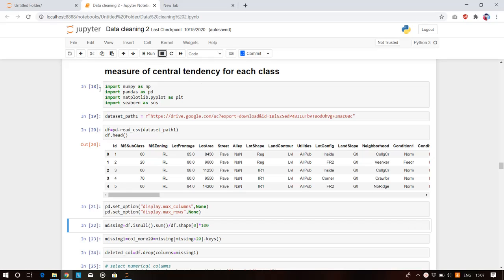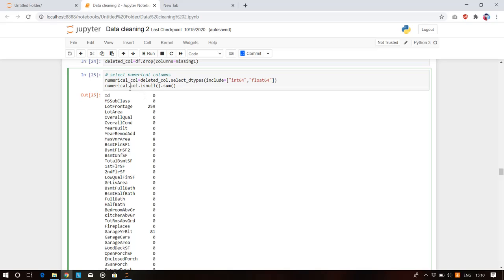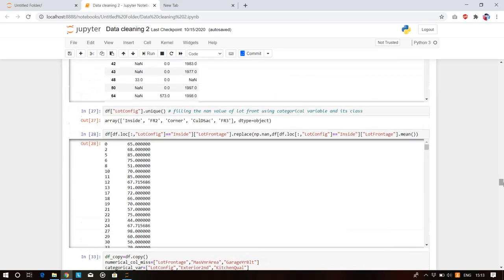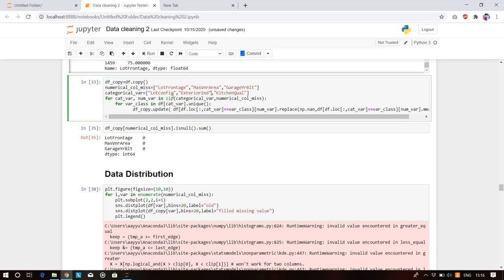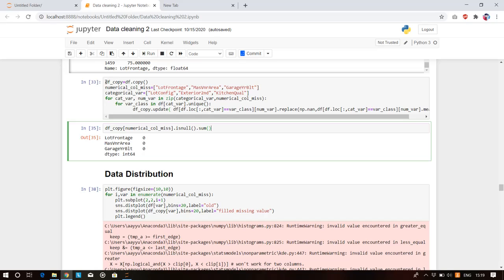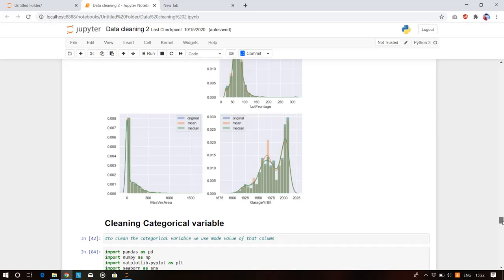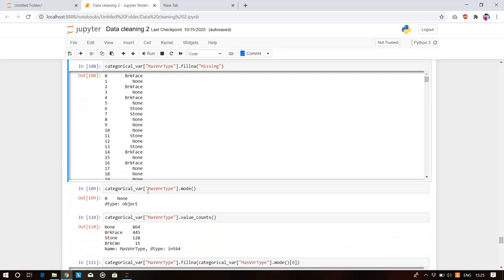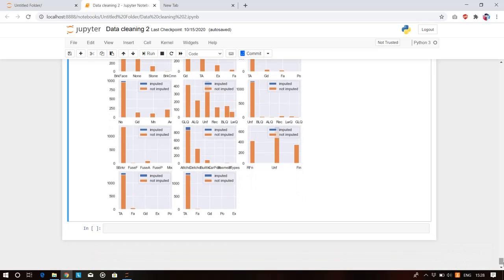Data Cleaning 3 (Measure of central tendency for each class)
In this video we will learn how to perform missing value imputation through a technique called measure of central tendency for each class.